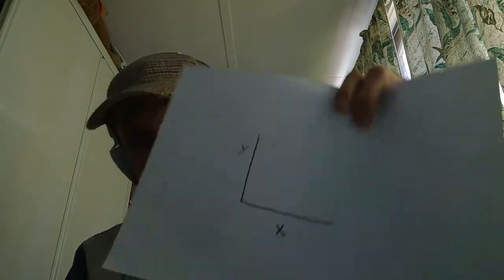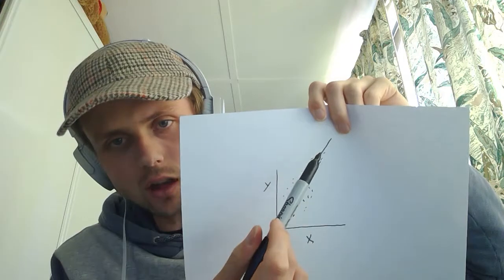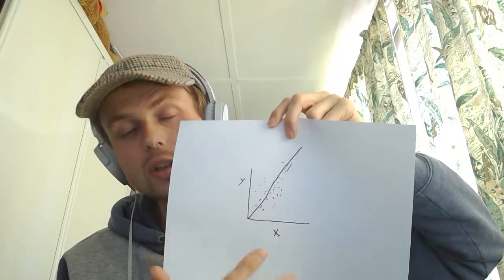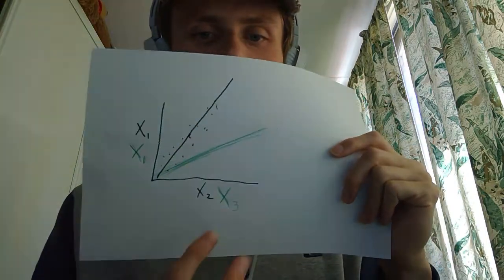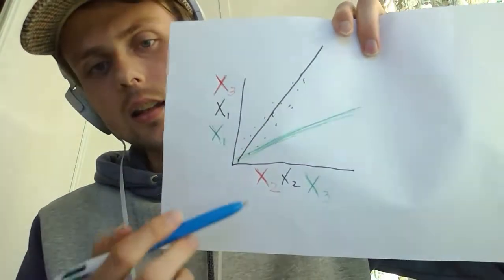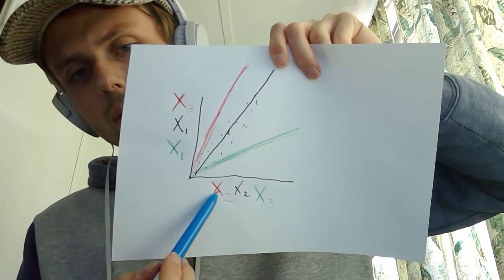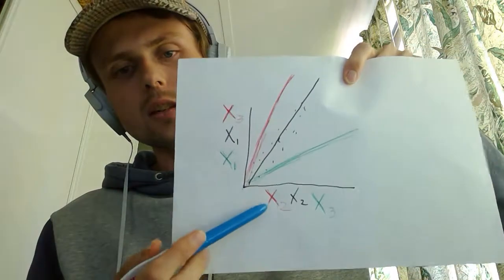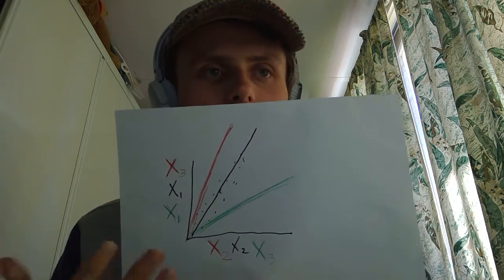REGRESSION EXPLAINED PART 1 of 2